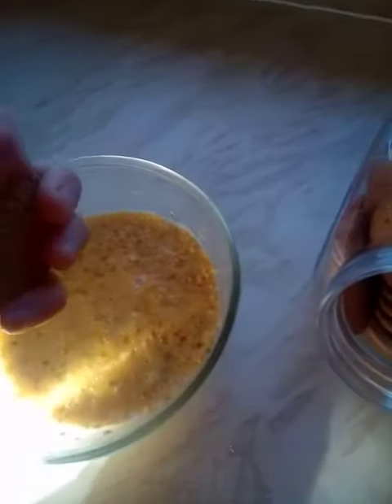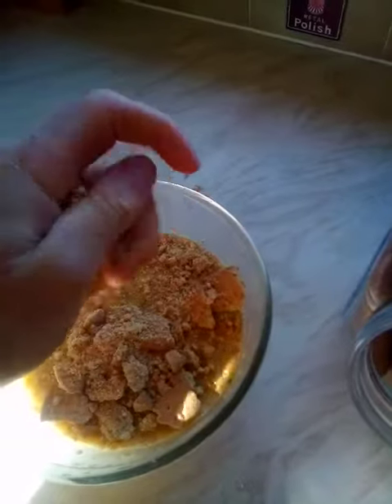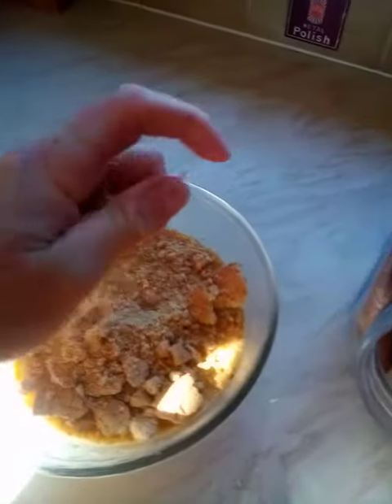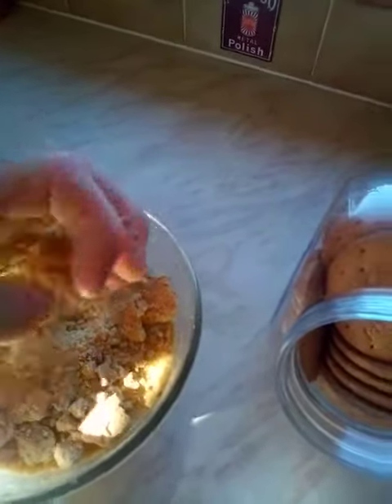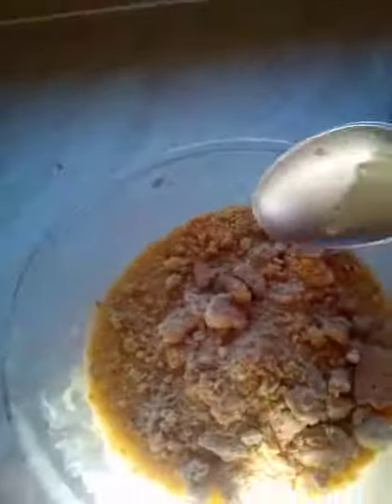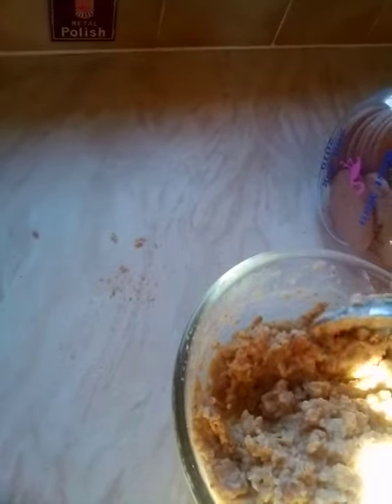Custard-cream biscuits, Lock Down Leftovers 34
Custard with oats n digestives, thanks to tali. Let me know your ideas. G